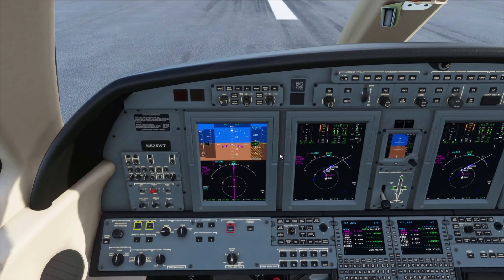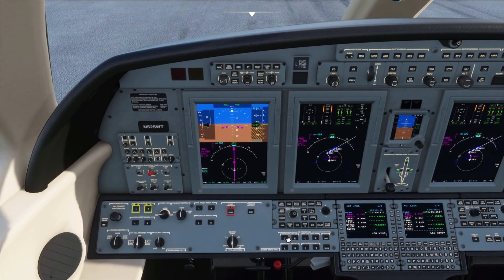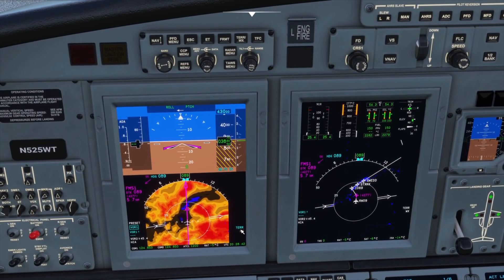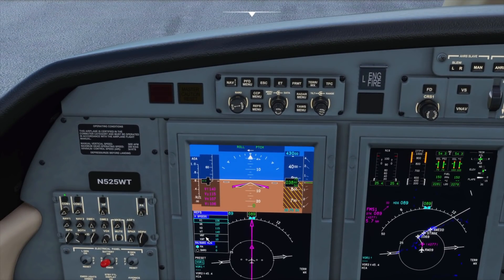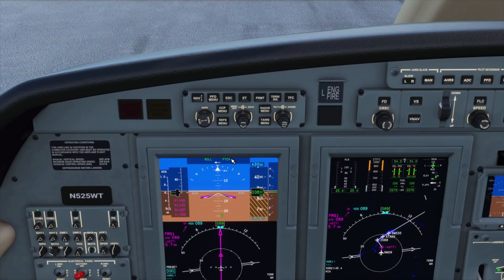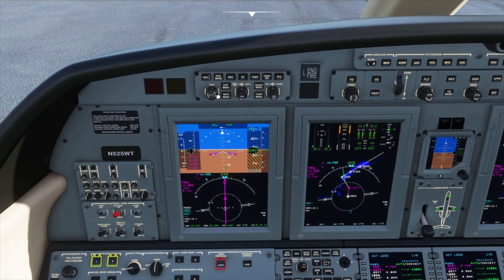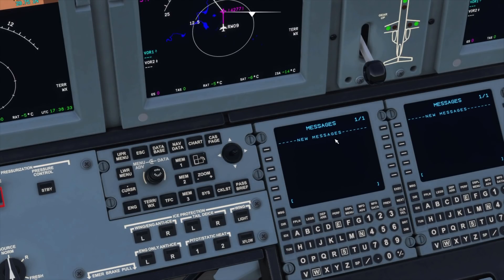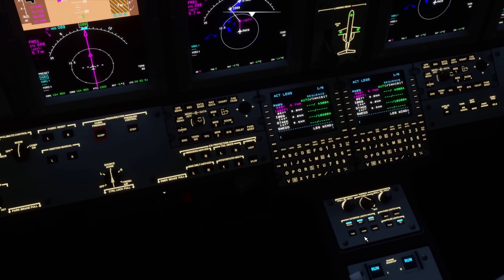Working Title CJ4 0.10.0 Features Showcase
Discord Link (Easiest way to stay current with changes and see feature progress)

Scroll all the down to the bottom.

---System Specs---
3TB HDD
256GB SSD
32GB RAM
27" Samsung C27F591 Monitor
HyperX CLOUD Stinger Headset
TrackIR 5
Saitek X52 Pro HOTAS
OBS for recording
HitFilm Express for video editing
GIMP for image editing